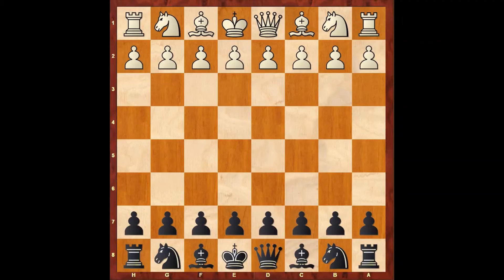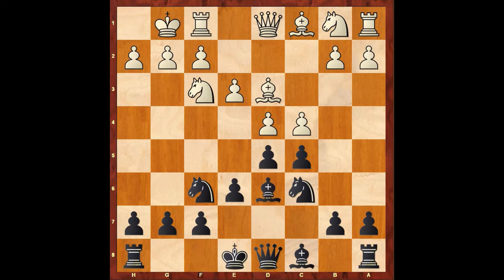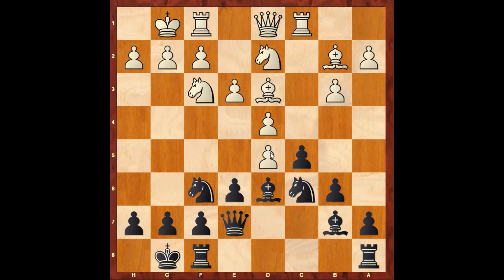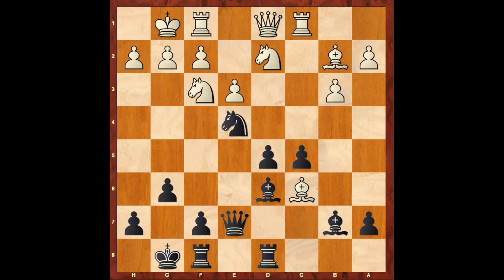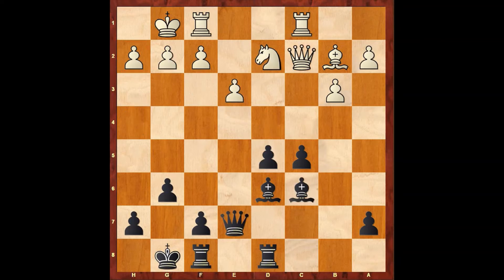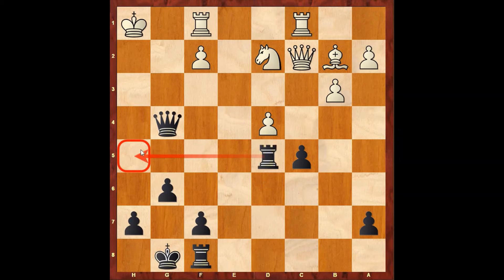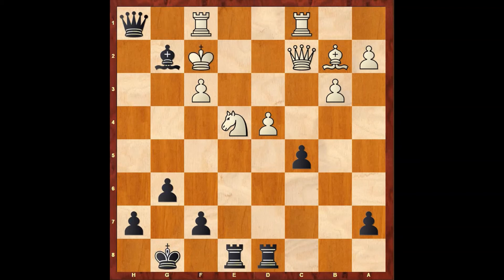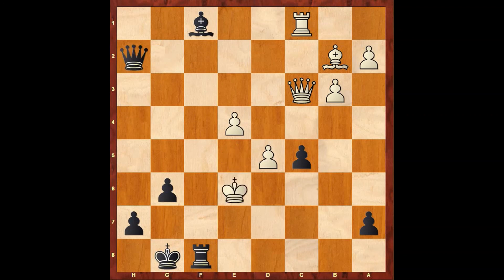CLASH OF HYPERMODERN AND CLASSICAL CHESS SCHOOL- Nimzowitsch vs Tarrasch St. petersburg 1914.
Hello chess friends, In this video we are going to see a  game between Nimzowitsch vs his great nemesis Tarrasch. This game was played in st. petersberg in the year 1914.